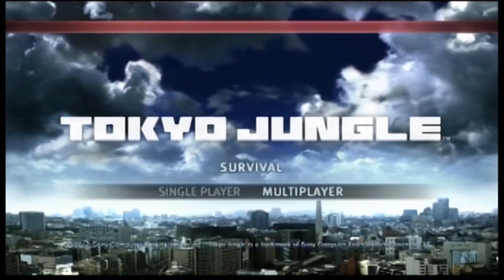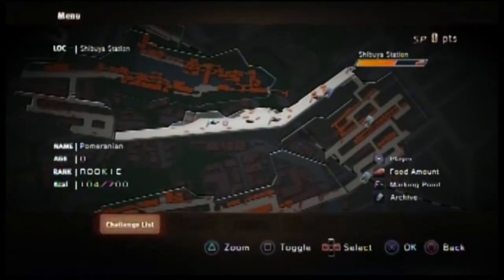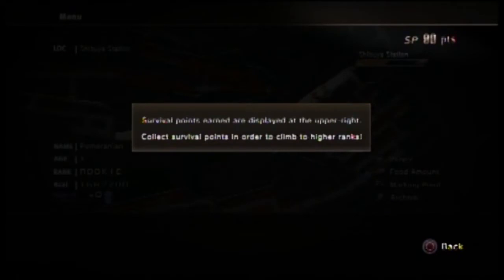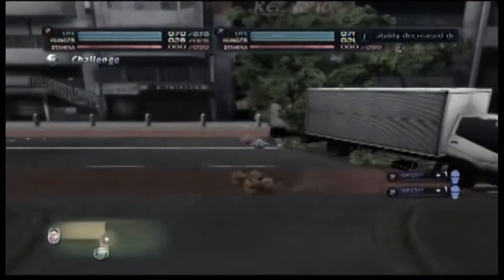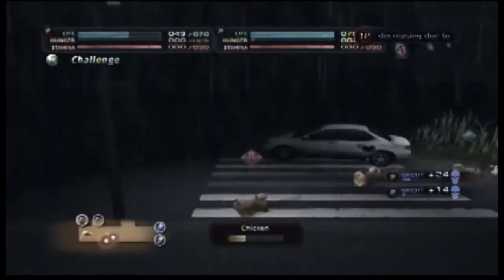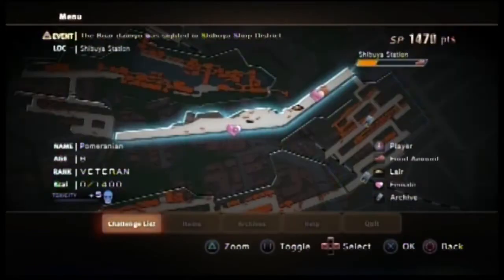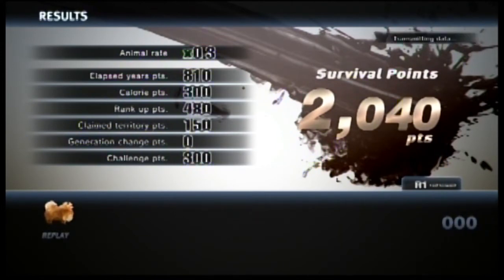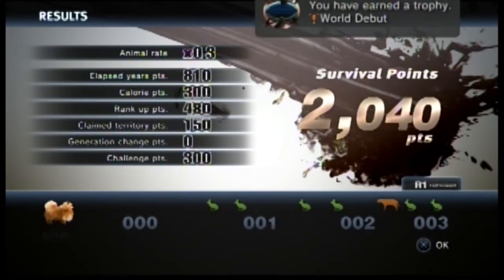I & R Gaming: Tokyo Jungle Episode 2 Pomeranian Powe-... Nevermind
Hey Heroes, Isaac Zephyr here with Riffti and her Shadows

Back with the first survival episode of Tokyo jungle. As Pomeranians, possible the most embarrassing animal I can think of. =_= Oh well, I gave it a shot! And didn't do terribly. We've definitely gotta work on our cohesion as a team.